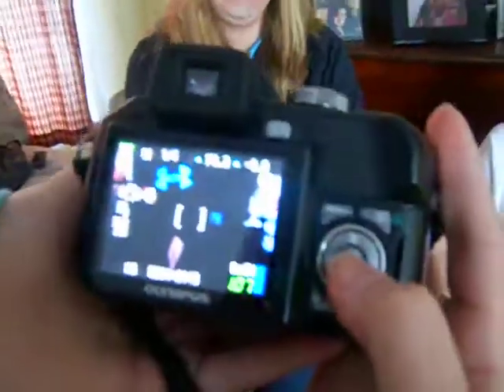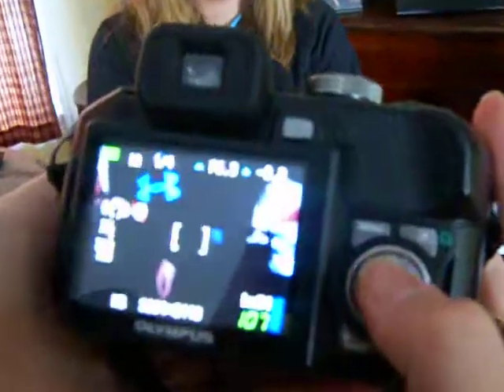ADP Manual Mode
Manual mode made easy